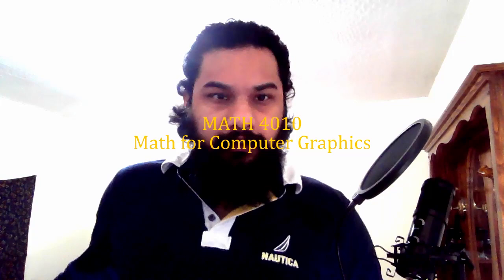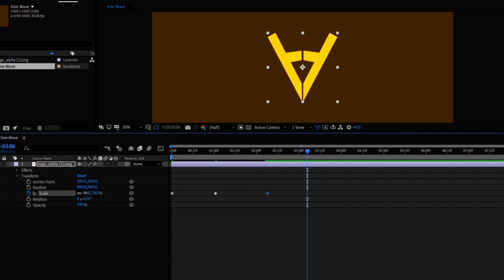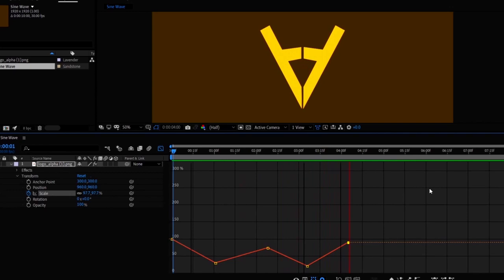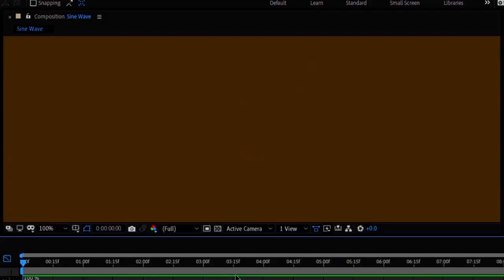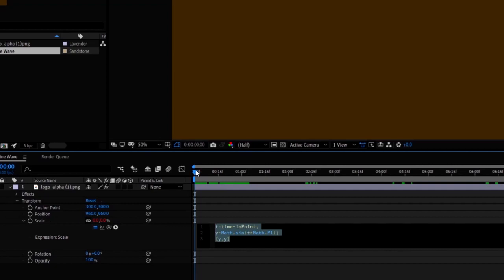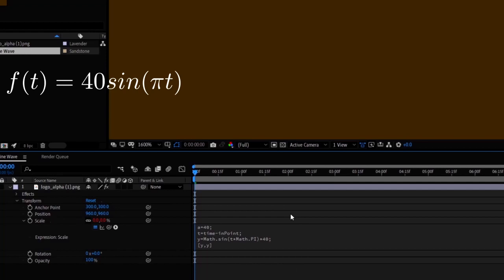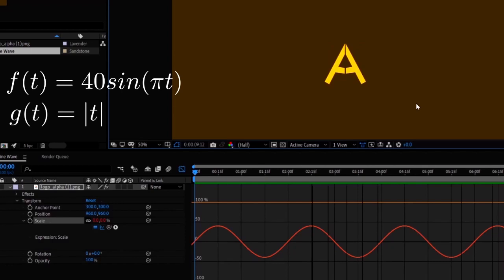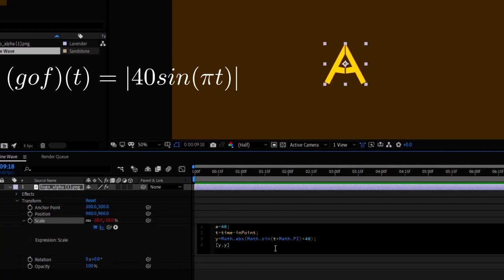Math for Computer Graphics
Here is a quick example of how math can come in handy while making computer graphics.